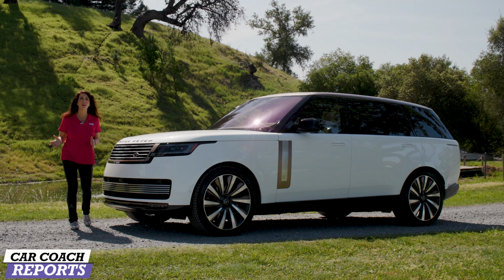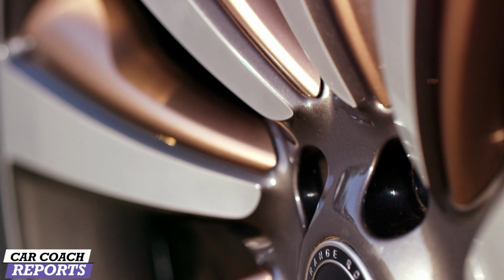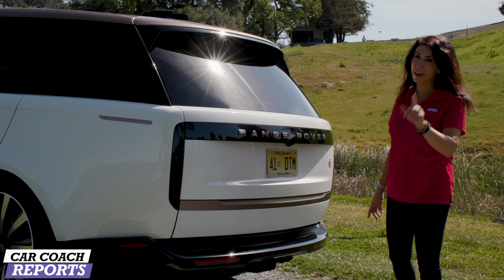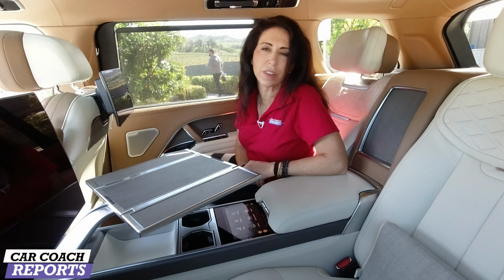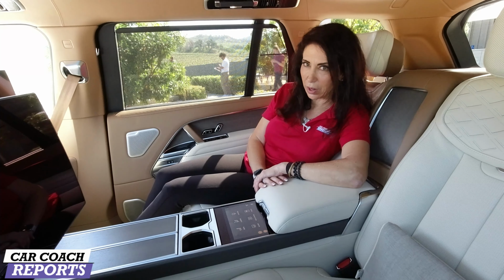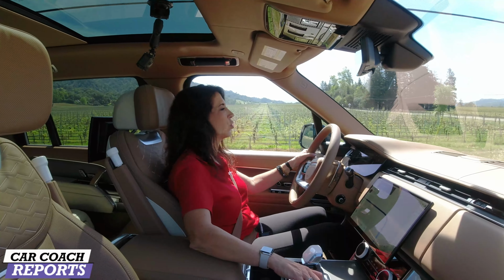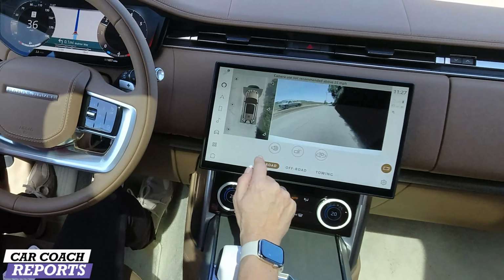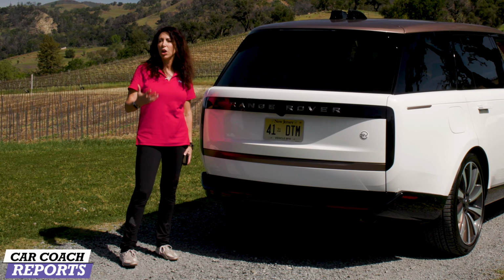Is The 2022 Ranger Rover SV The BEST Luxury Performance SUV?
The all-new fifth-generation 2022 Ranger Rover SV is the ultimate performance, luxury and expression that lets you drive and personalization your SUV. This SUV is a big leap further away from the simple, rugged, lightweight Range Rover. It's the ultimate. If you have additional questions, put them in the comments below and I'll be happy to answer.

00:00 2022 rangerover SV The BEST
00:57 differences in SV / ceramics
01:31 under the hood
01:48 wheel choices
03:40 interior details
04:43 luxury 2nd row
07:24 driving performance
10:01 handling and drive modes
11:42 pricing